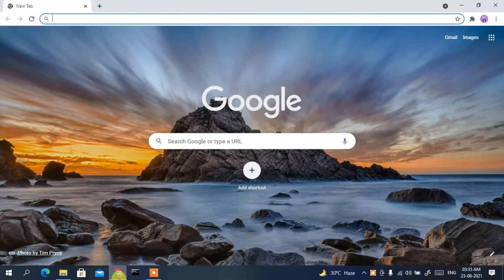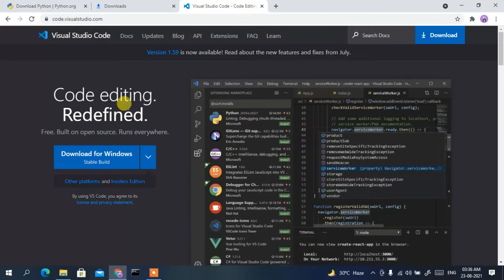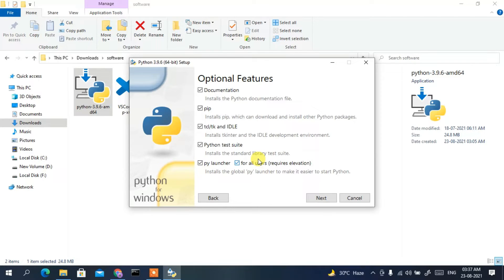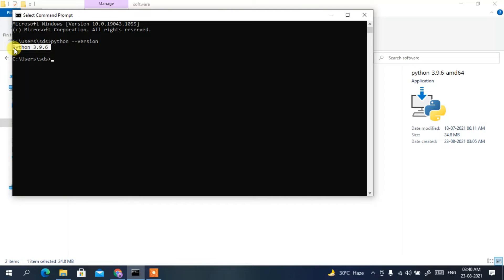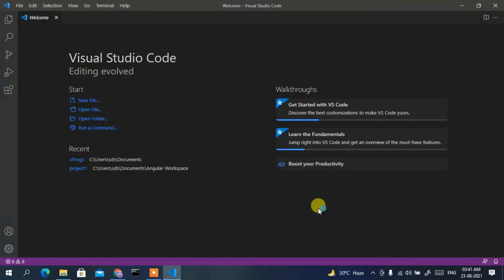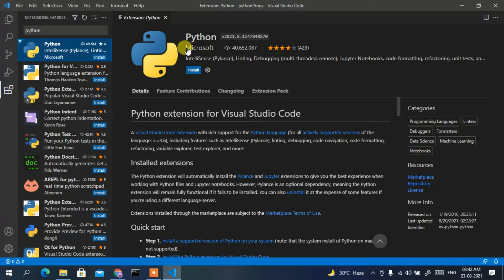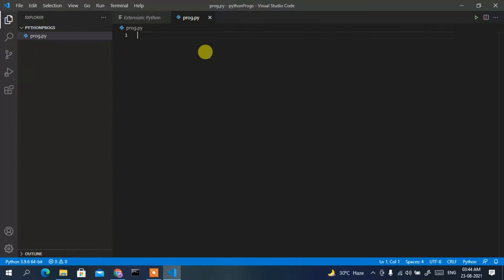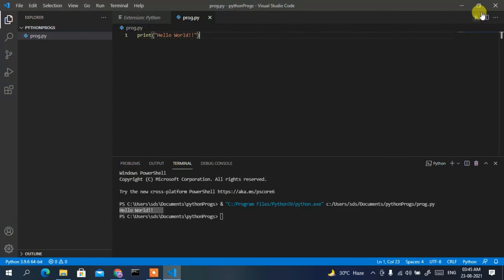How to Run Python in Visual Studio Code on Windows 10 [ 2021 Update ] VS Code + Python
Hello Everyone! Today in this video I am going to step by step guide you How to Run Python in Visual Studio Code on Windows 10 [ 2021 Update ] VS Code + Python [ Python Developers ]on Windows 10 OS.

After that, I am also going to show you How to Create your First Hello World Program in Python programming and then how to compile and run them.

Double click to run the Visual Studio Code installation file. Just follow the prompt as shown in the video and install Visual Studio Code in your OS.

Topics addressed in this tutorial:
Best Test Editor: How to Install vscode in Windows 10, Windows
how to setup vscode for PYthon